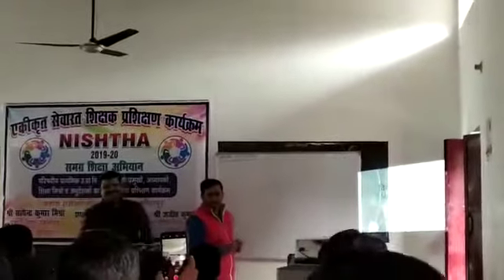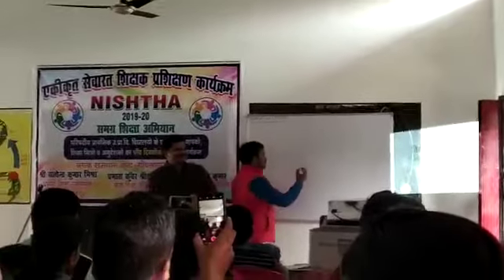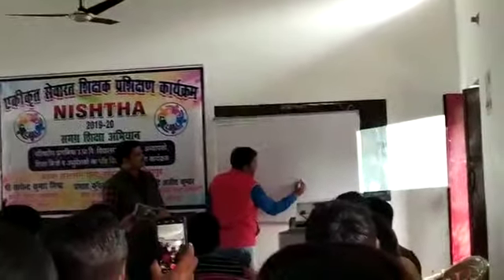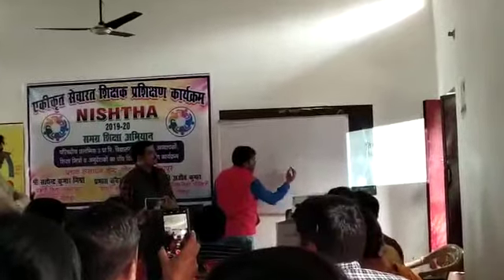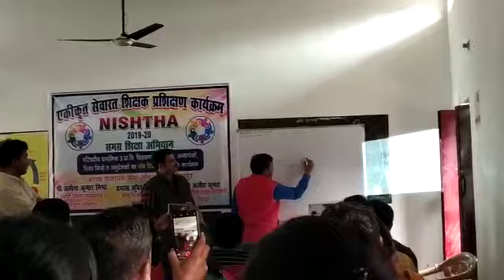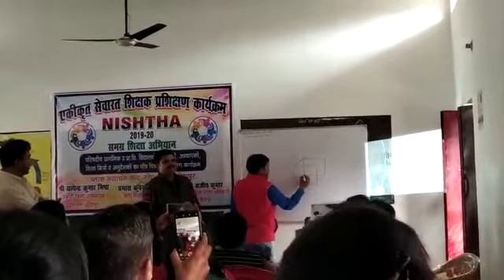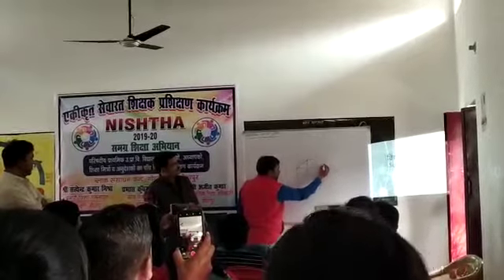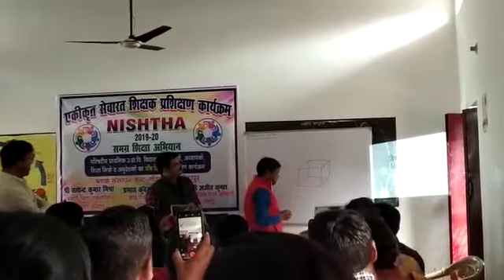Nishtha training 050320 sandana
Video from विश्वजीत सिंह